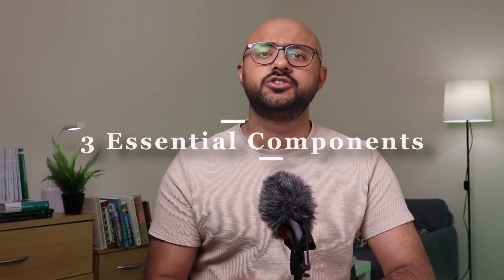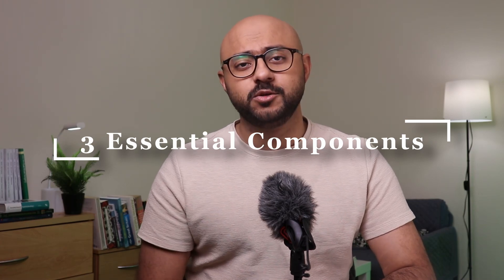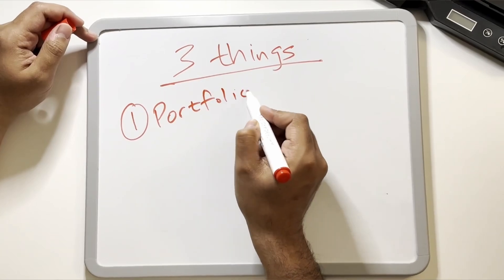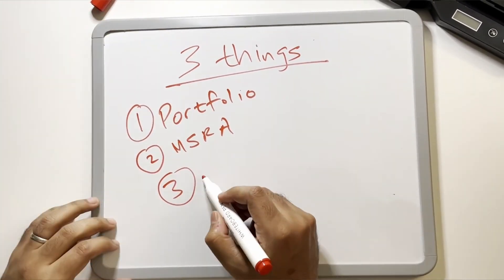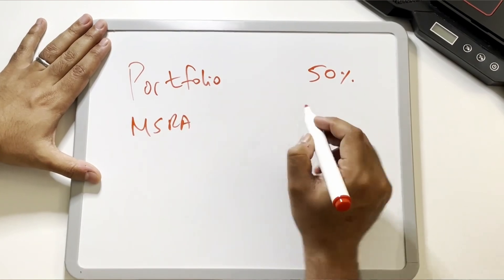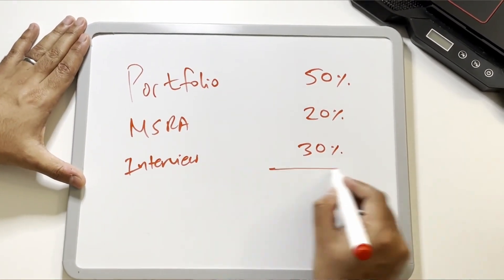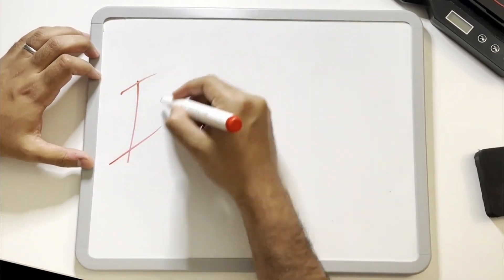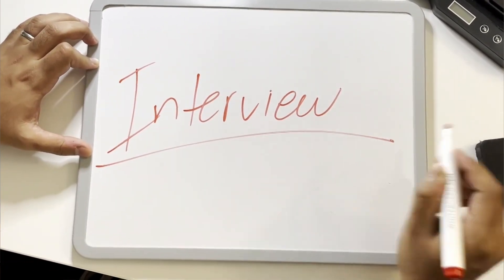How to Get UK Ophthalmology Specialty Training: 3 Essentials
If you're applying for Ophthalmology ST1 this year, understanding the weight of each application component is crucial! In this video, I break down the three main domains that determine your ranking:

✅ Evidence Folder (Portfolio)

✅ Online Interview

✅ MSRA Exam

📊 Final Score Breakdown:
Your final ranking is based on a total of 100 points, with the portfolio being the most critical element.

📌 Whether you're a first-time applicant or looking to refine your strategy, this guide will help you prioritize your preparation and boost your chances of securing an Ophthalmology training post.

🌟 Don’t forget to:
💬 Share your questions or tips in the comments below.

Good luck with your application journey! 🚀